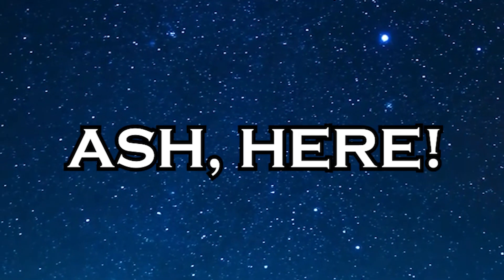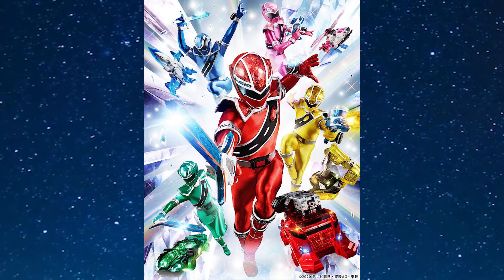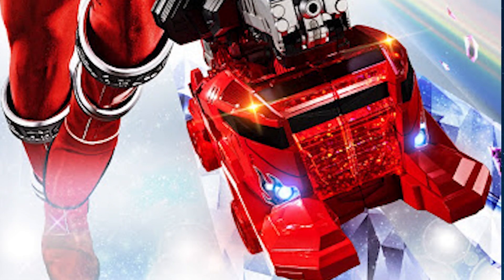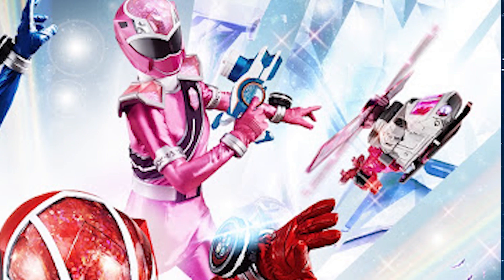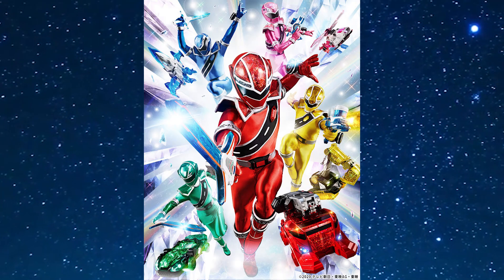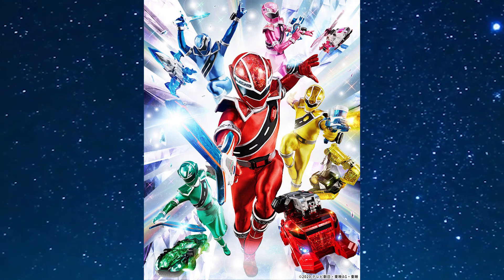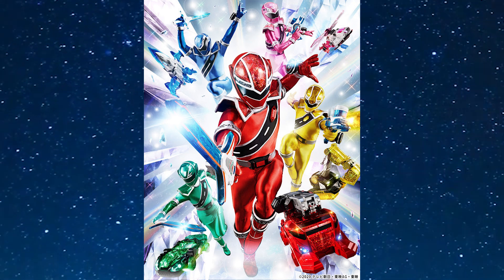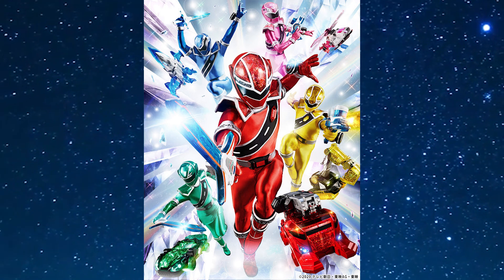Mashin Sentai Kiramager Mecha REVEALED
The mecha's for Mashin Sentai Kiramager have been revealed. It seems like their going for the magic and vehicle theme. We won't know until 2020 when the sentai airs.